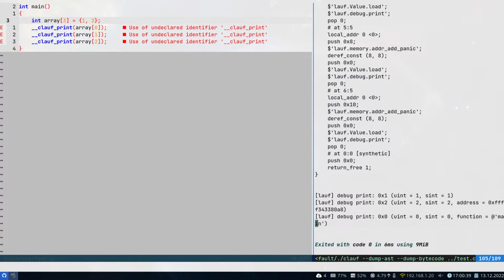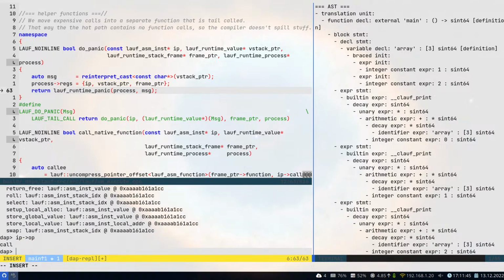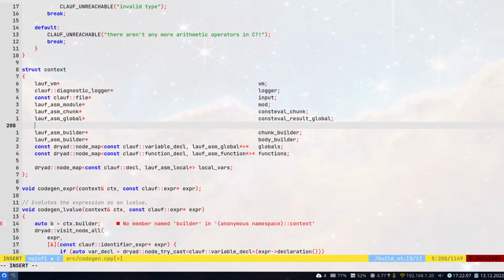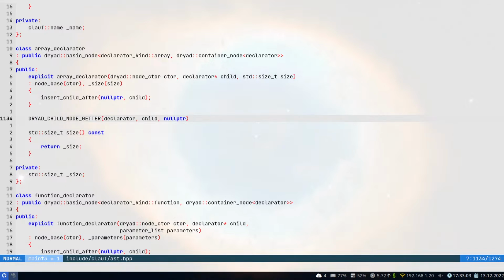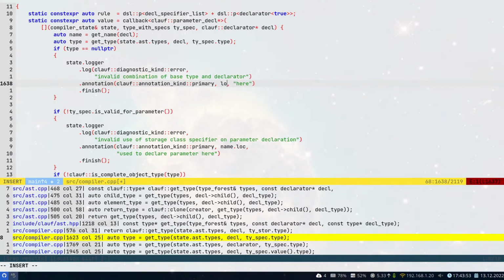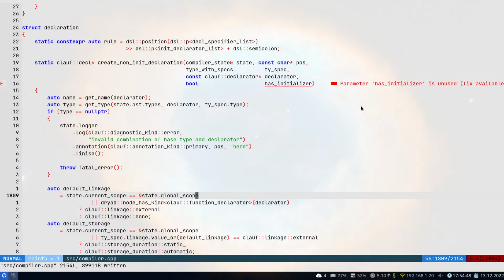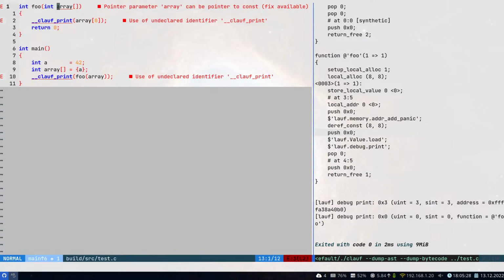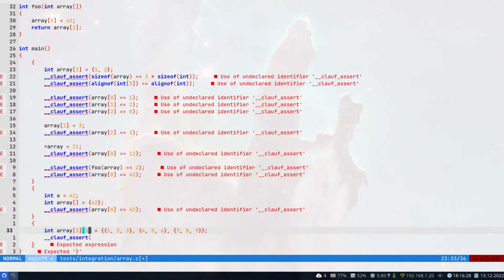Incomplete array types - Writing a C interpreter - Part 22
00:00:00 - Intro
00:00:30 - Array initialization optimization
00:13:00 - Adding lauf_asm_build_data_literal()
00:16:15 - Continuing array initialization optimization
00:30:35 - Incomplete array types in variables
01:00:20 - Incomplete array types in function parameter
01:13:04 - Array tests